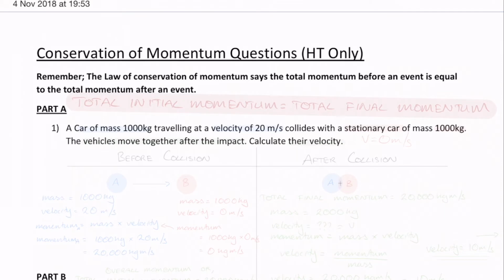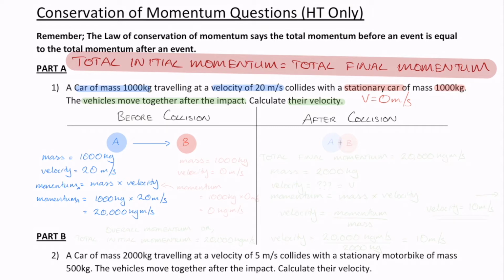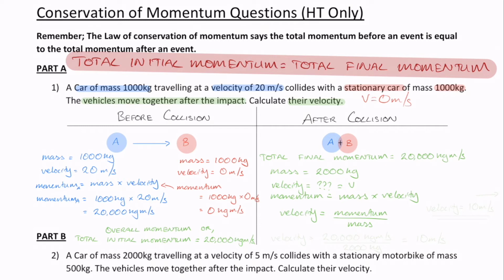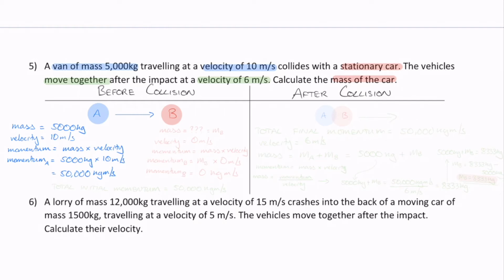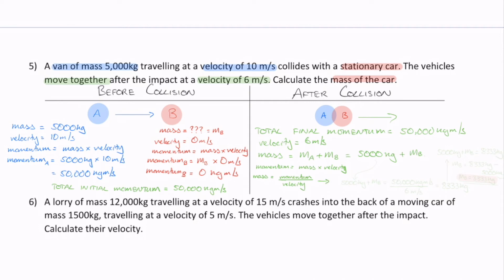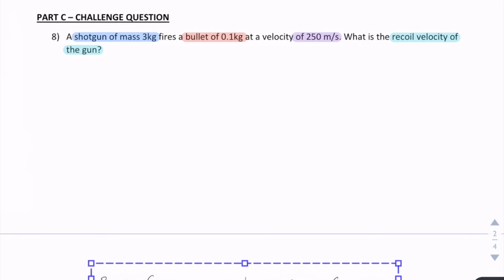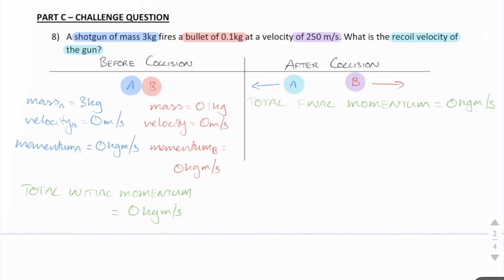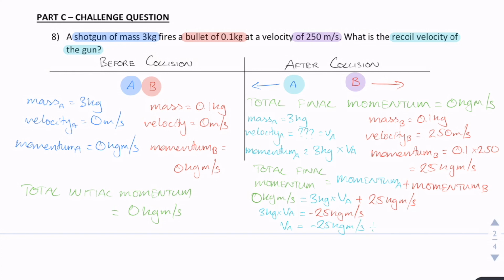GCSE Physics: Motion & Forces - Momentum Worksheet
GCSE Physics: Motion & Forces Lesson 9 - Momentum Worksheet